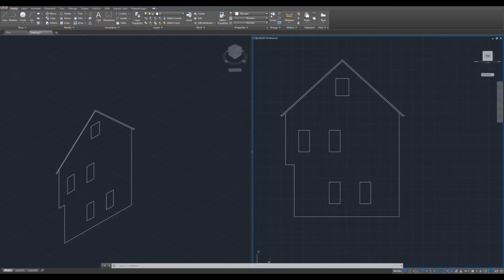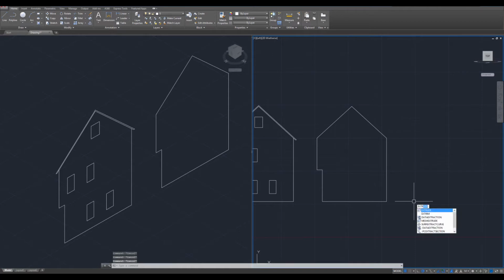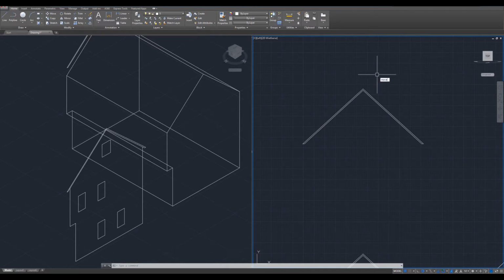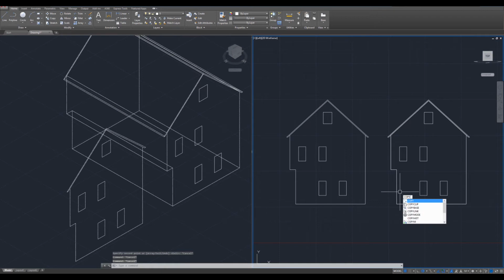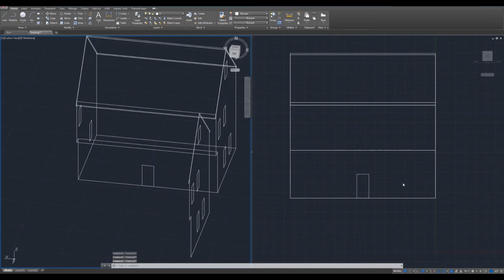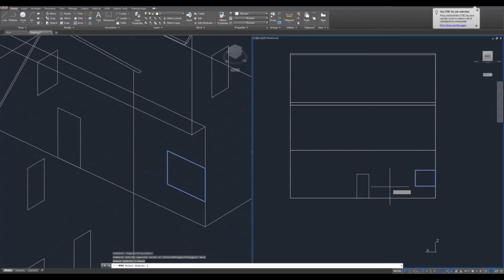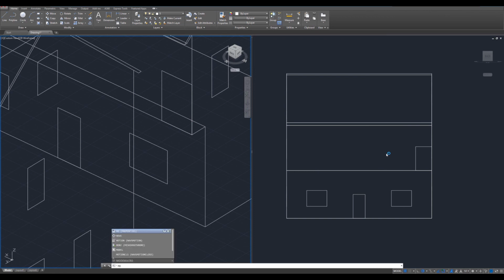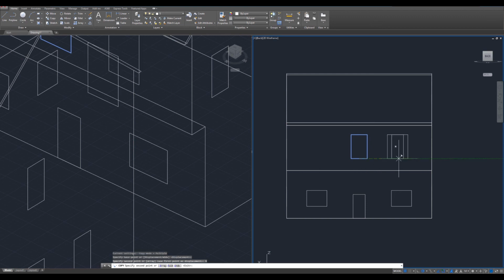AutoCAD 2018 Tutorial - Garrison Style House (Part 2)